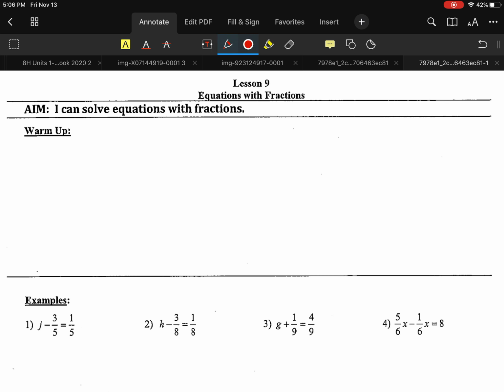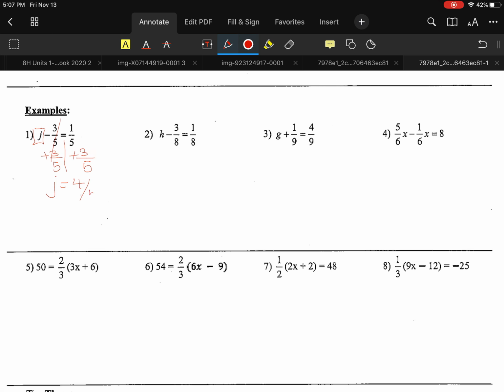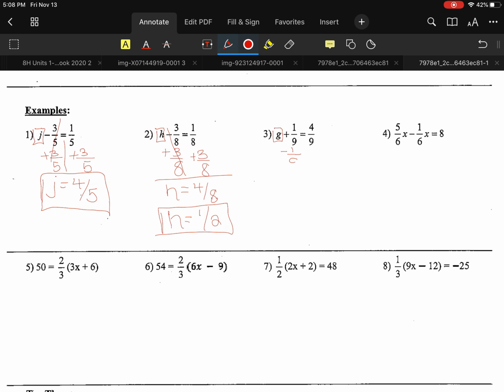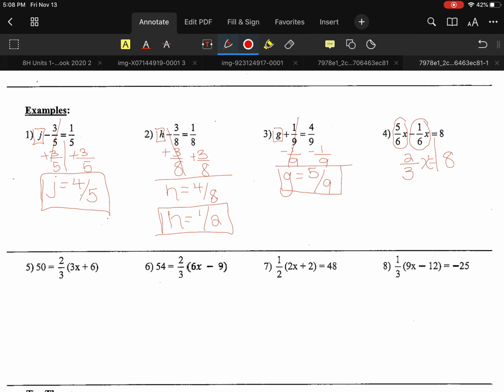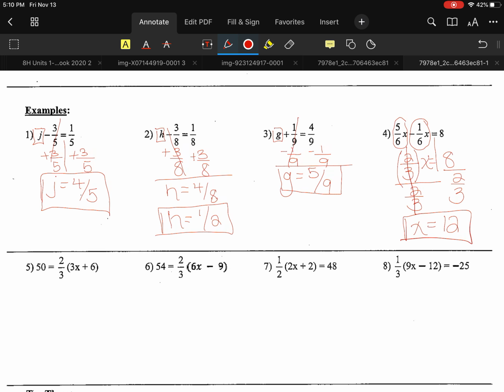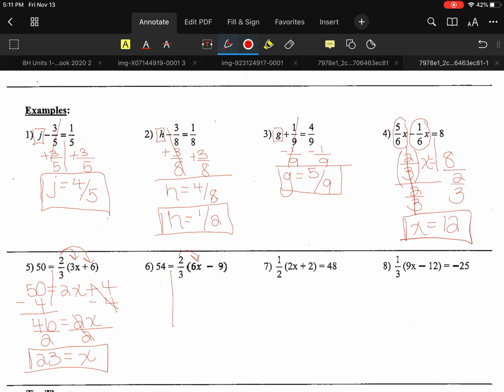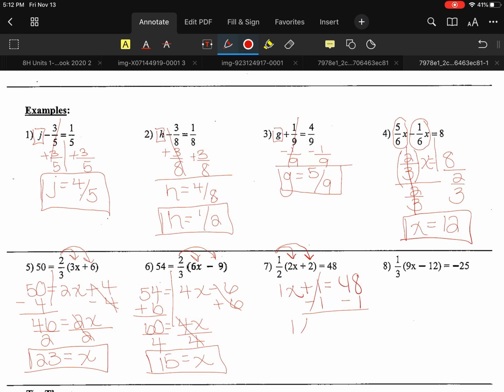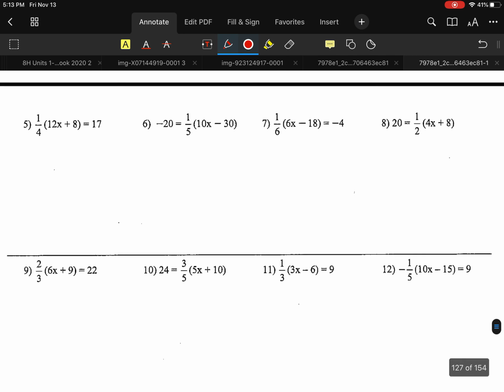Unit 4 lesson 9